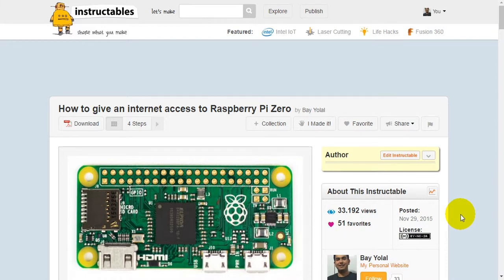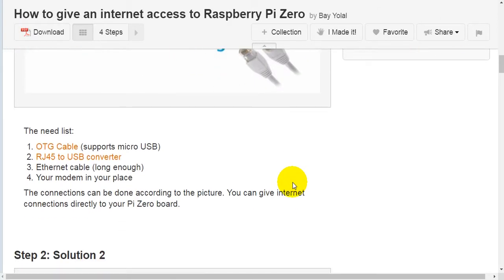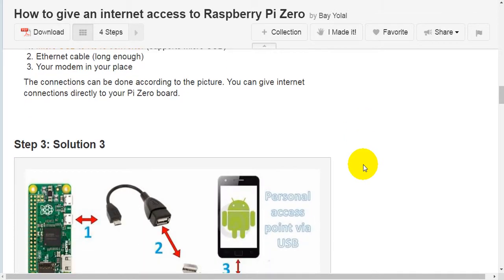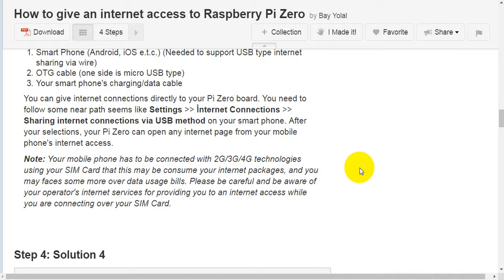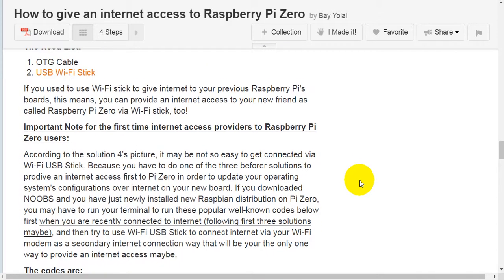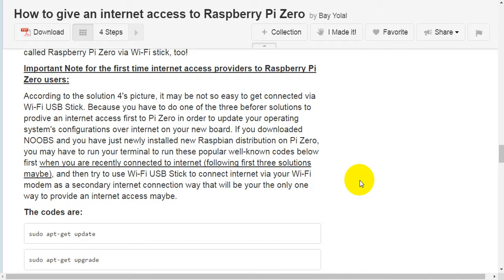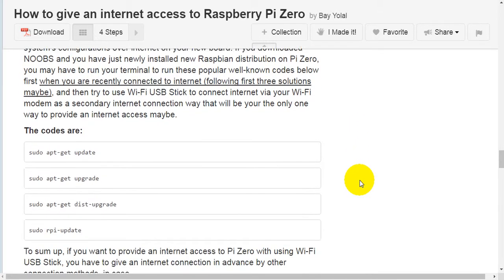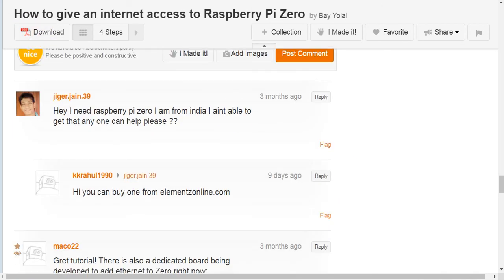How to give an internet access to Raspberry Pi Zero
How to give an internet access to Pi Zero